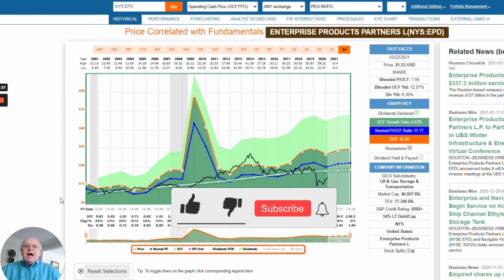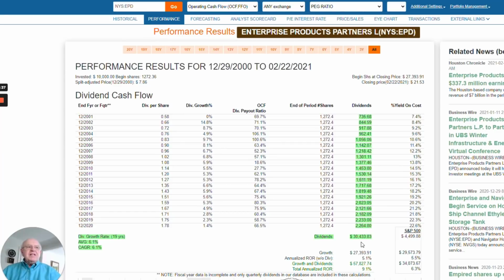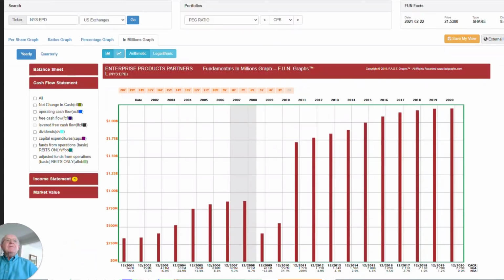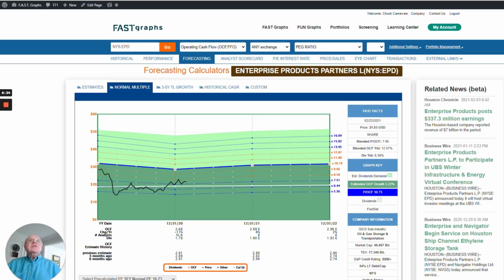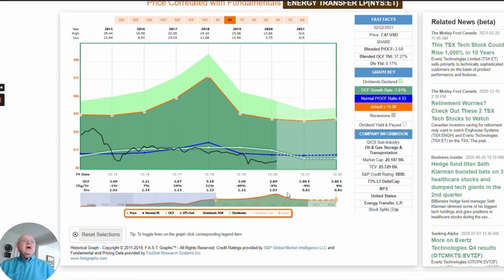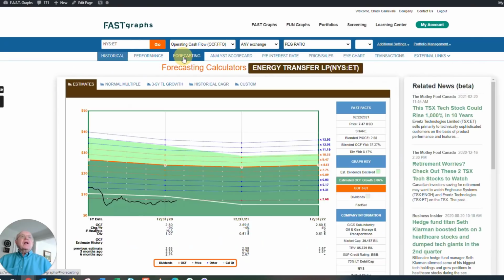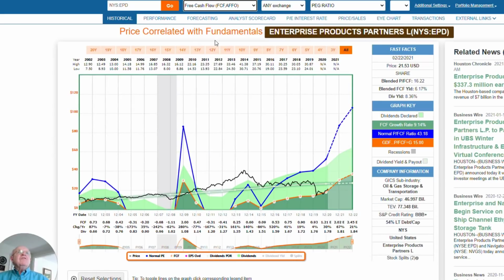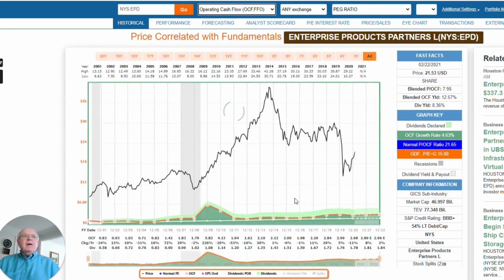8% Dividend Yields To Energize Your Portfolio | FAST Graphs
The death of fossil fuels is greatly exaggerated.  Here are two midstream master limited partnerships offering 8% dividend yields in today’s low interest rate environment.  One, Enterprise Products Partners (EPD) is reliable.  The other one, Energy Transfer LP (ET) not so much.